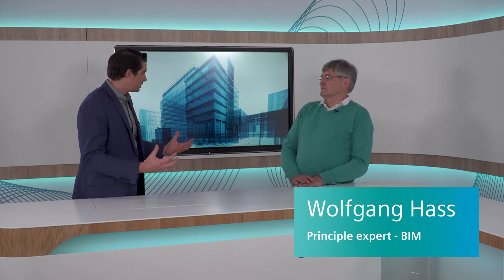#33 Bim through the planning and design phase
There is no doubt that BIM brings a lot of benefits through the planning and design phase. But what are these benefits and why does our expert Wolfgang Hass talk about wheels, seats and instruments in relation to our industry? Find out by listening to this episode!